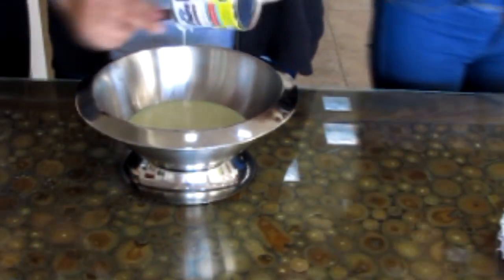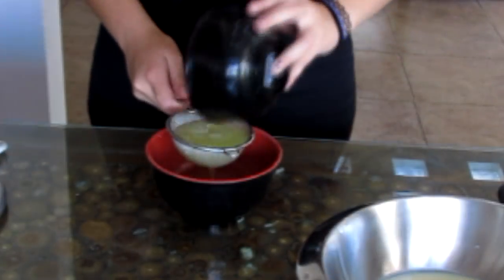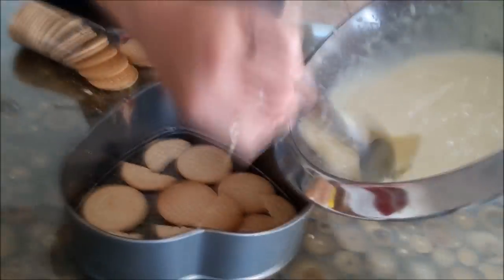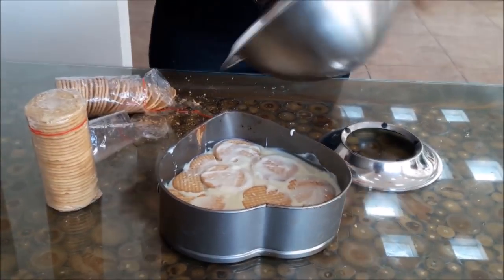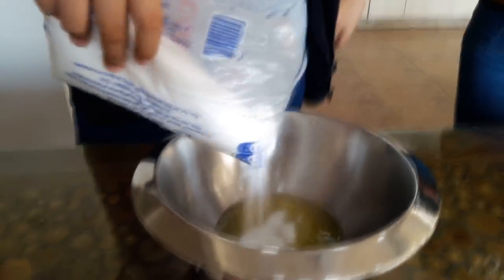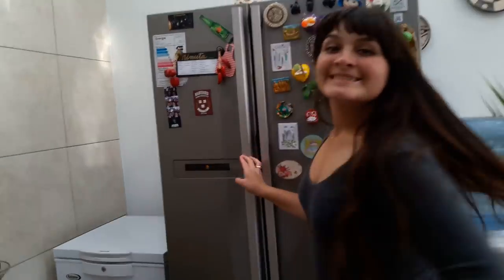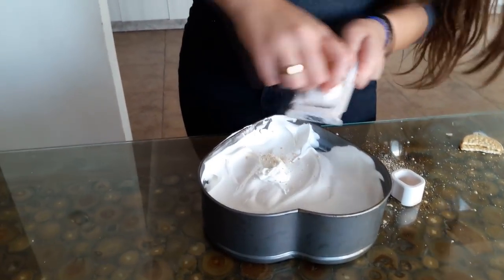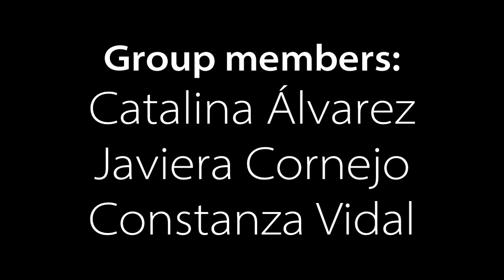A fake lemon pie 100% unreal without crack